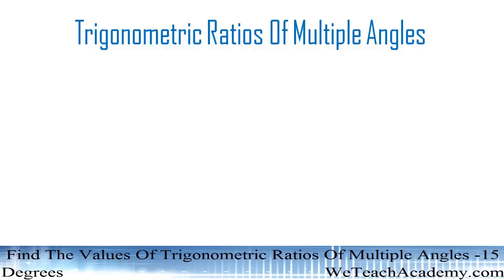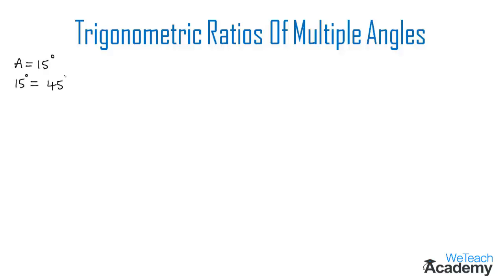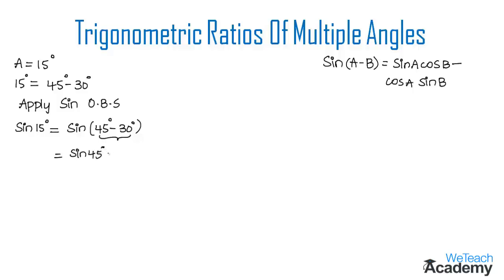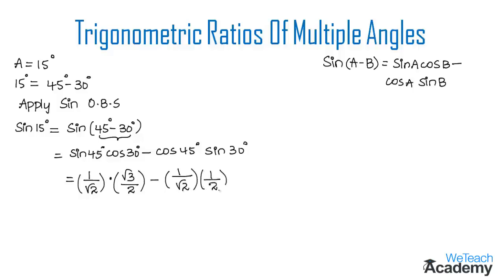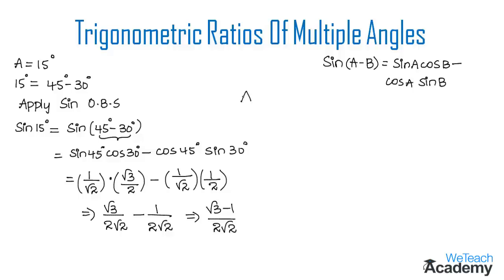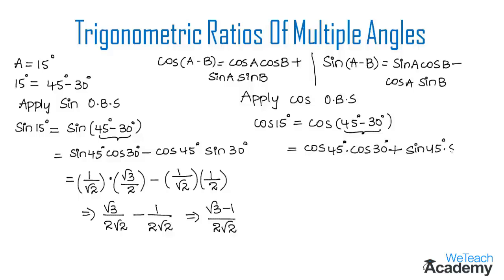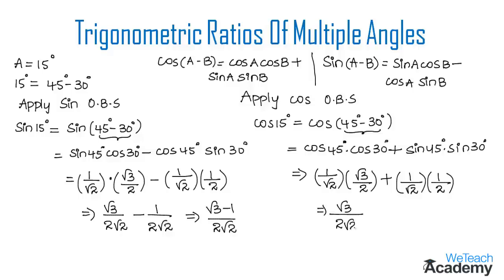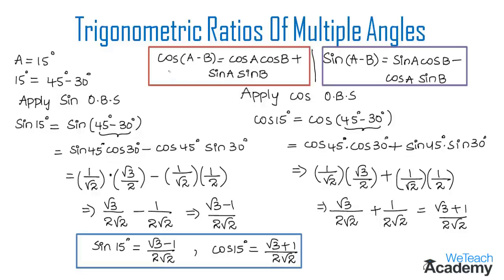Find The Values Of Sin 15° And Cos 15° / Maths Trigonometry